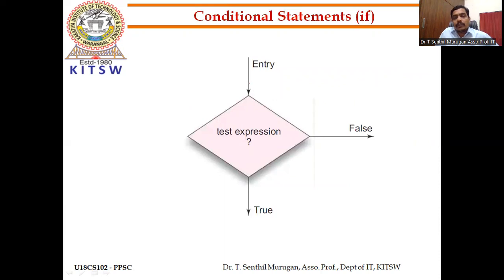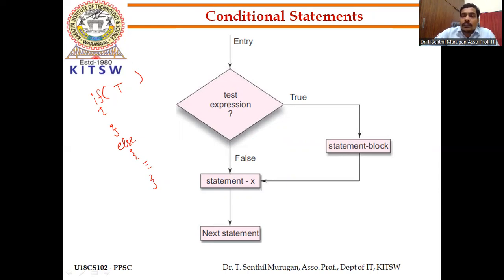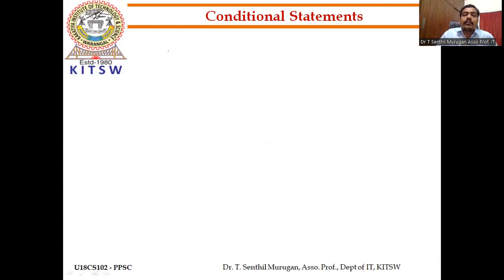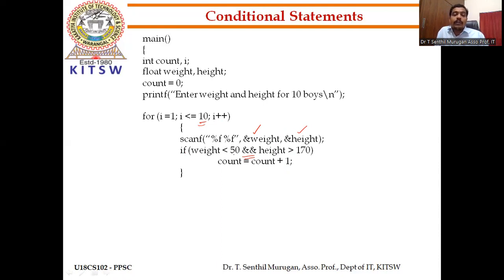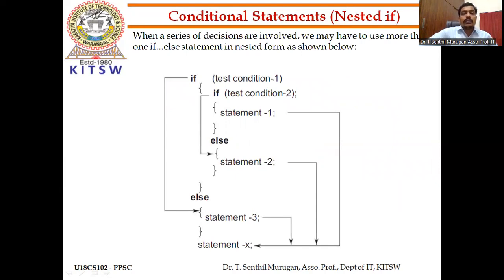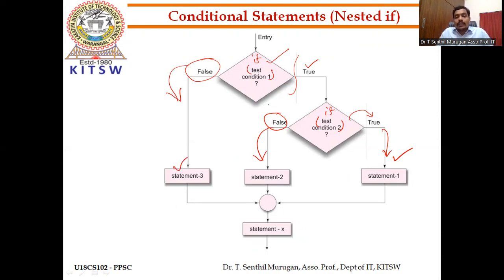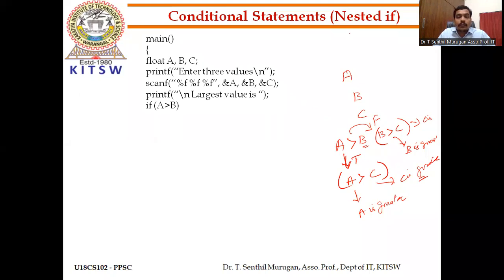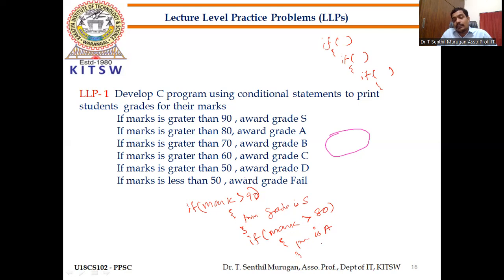Dr TSM PPSC CDT 10 if else if statements